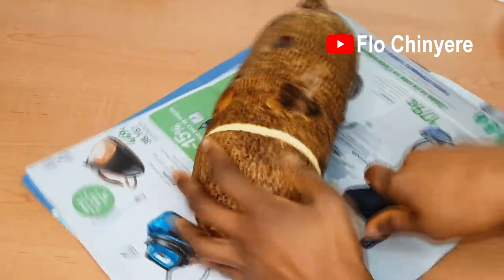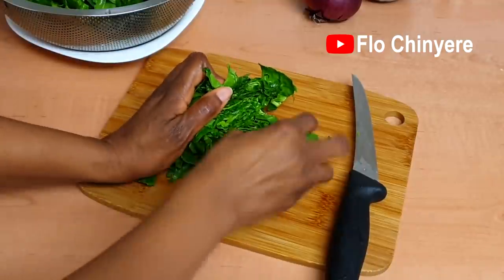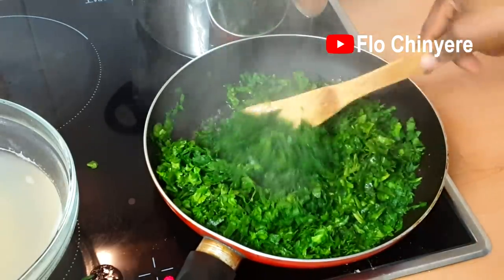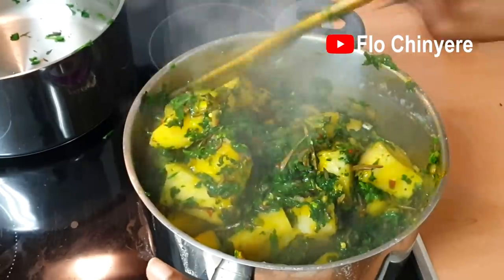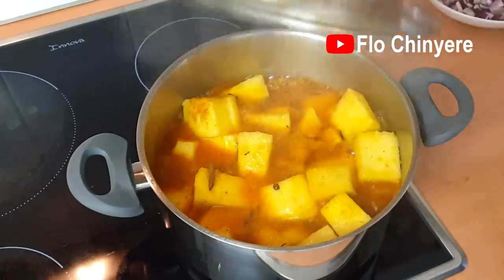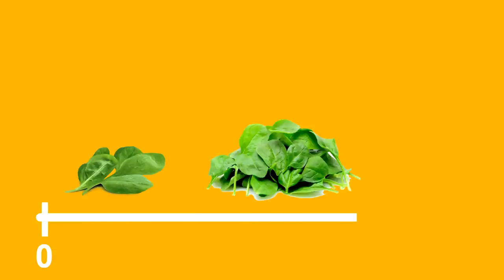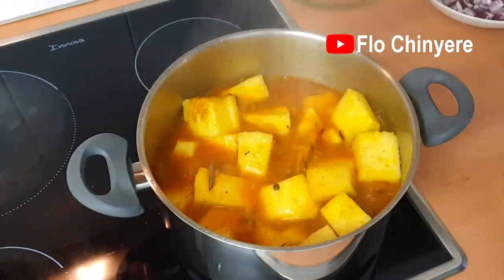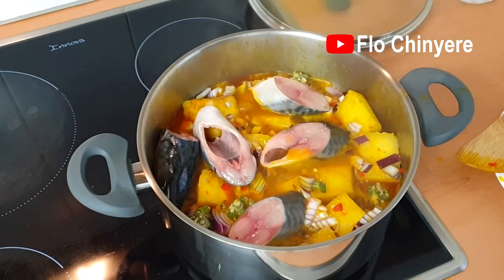The Nutritious VEGAN Dinner Recipe | Yam and Vegetable | Flo Chinyere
The Nigerian dinner recipe filled with nutrients: Yam and Vegetable.

Song: Markvard - One with the ocean